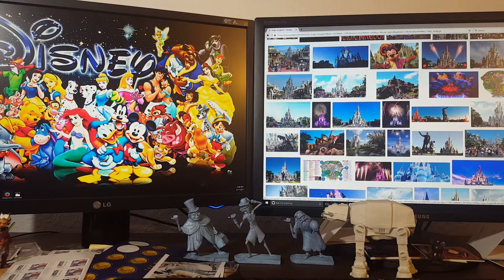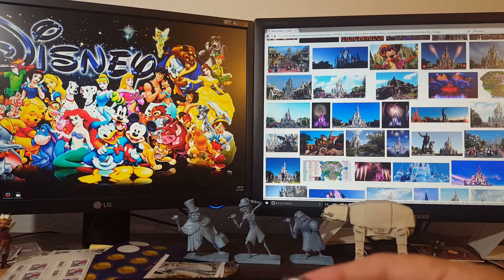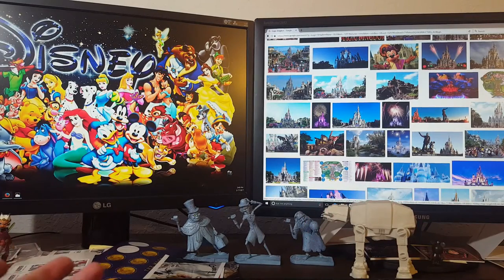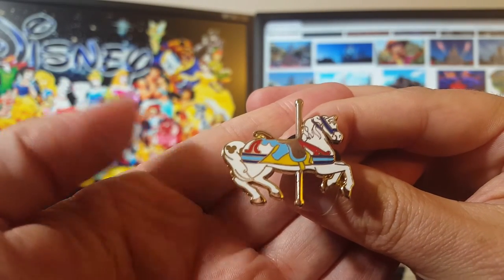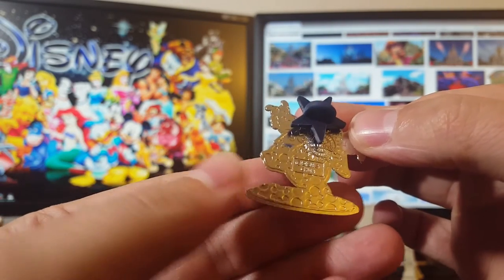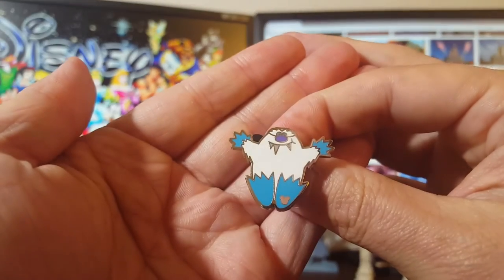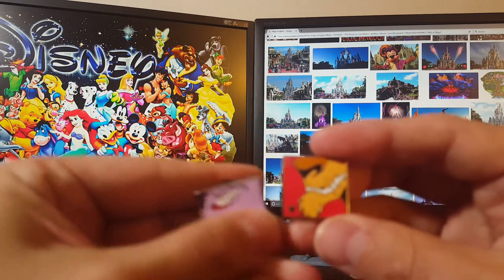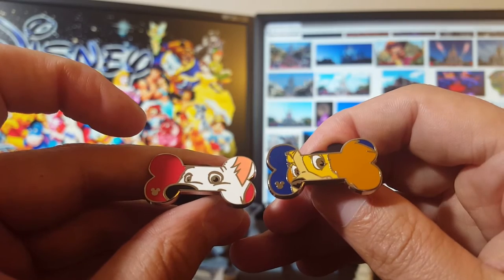Pins in the Wild - Disney Cast Member pin trade haul - 2 parks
Pins in the Wild. My pin trade haul from today. All pins were traded with Disney Cast members or pulled from pin boards scattered throughout the parks. I hit up The Magic Kingdom and Animal kingdom. Orlando, Florida.